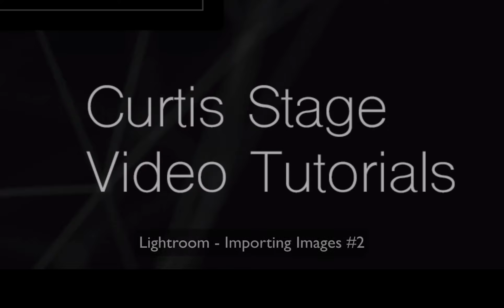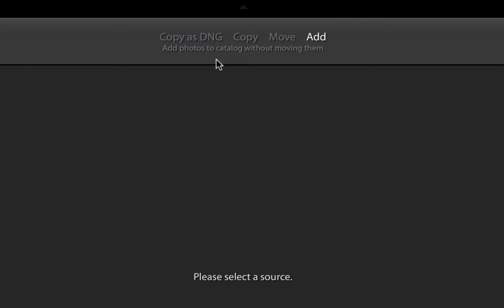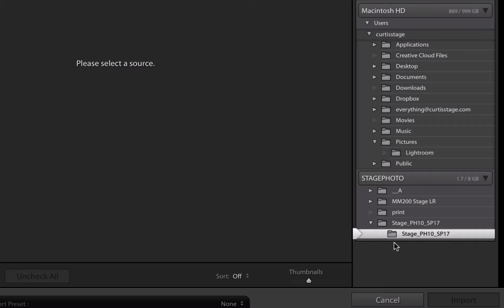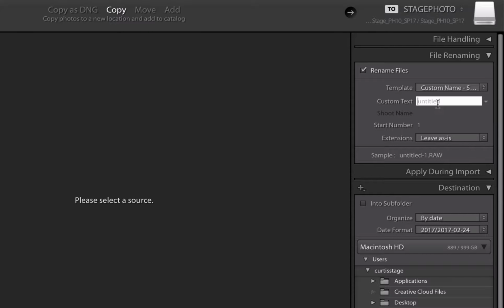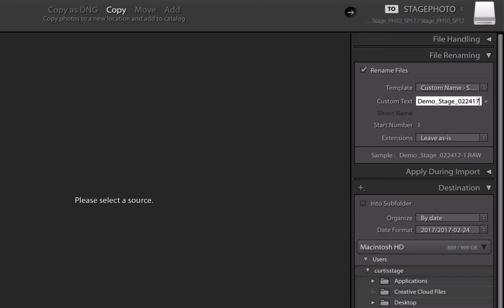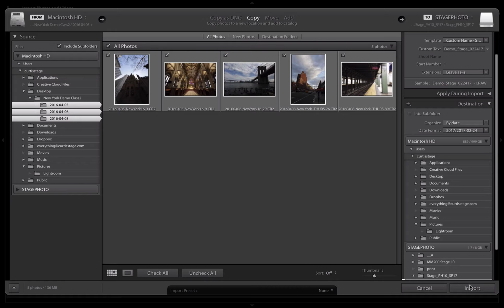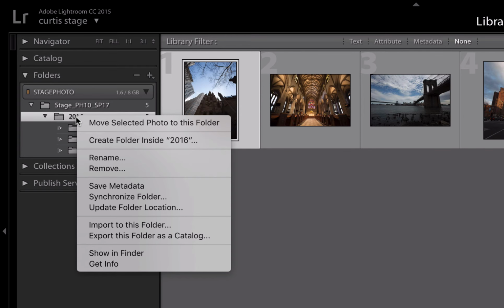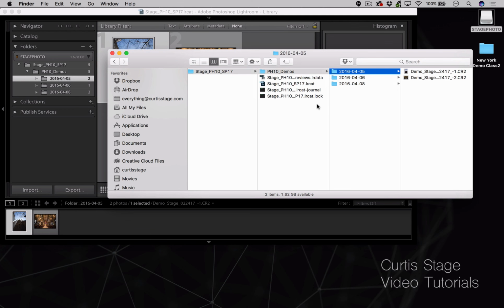Adobe Lightroom - Importing Images from Folder